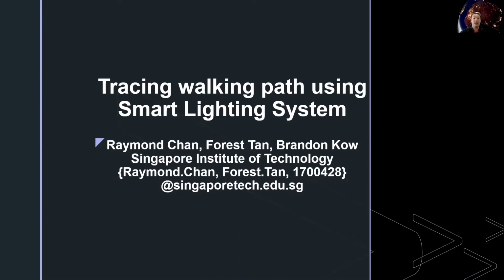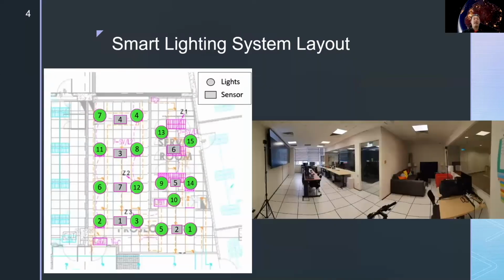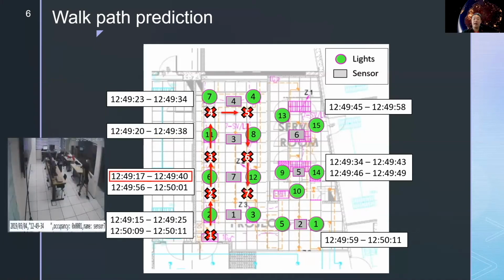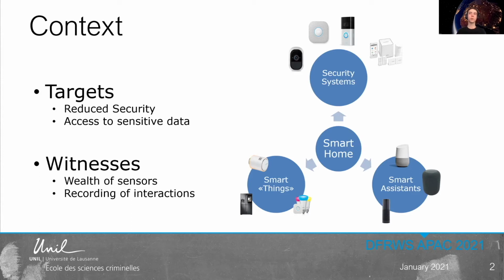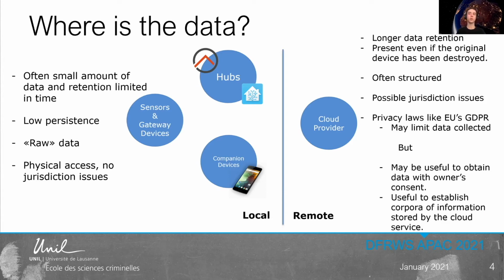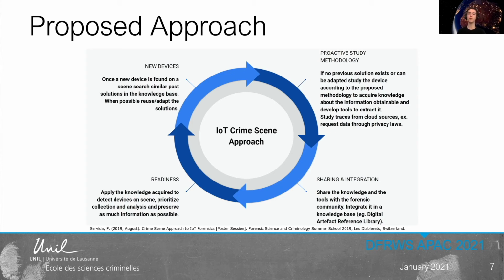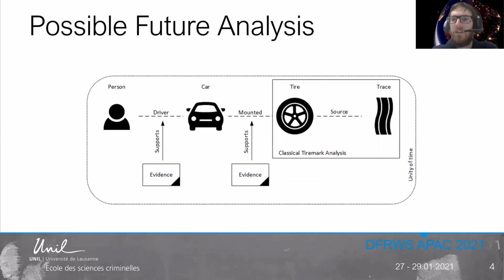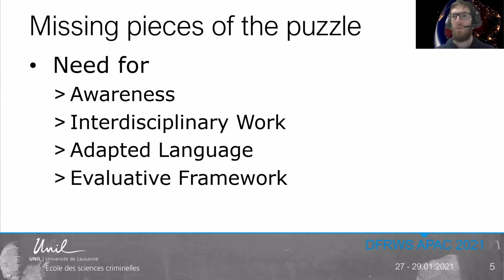Tracing Walking Path Using Smart Lghting System